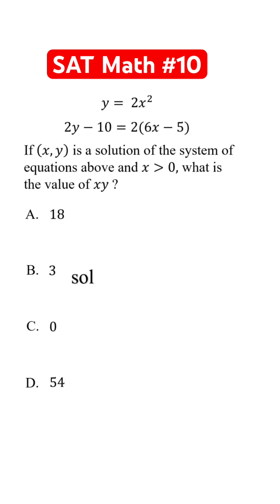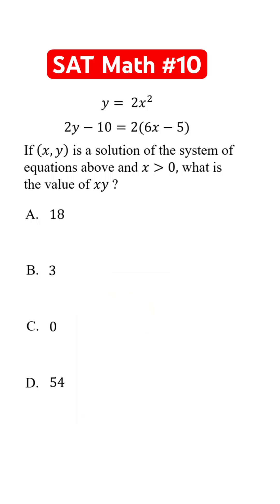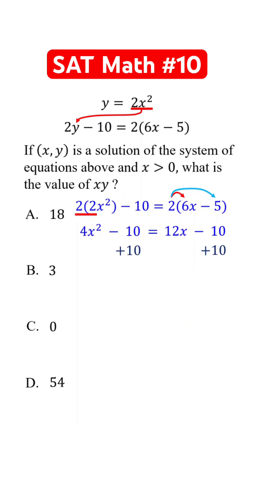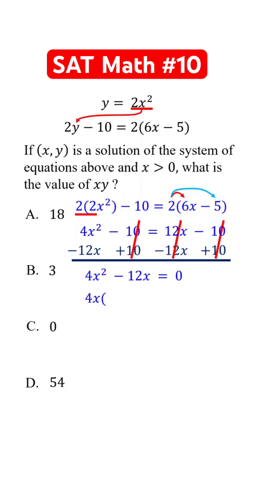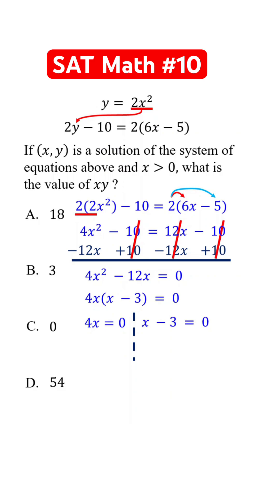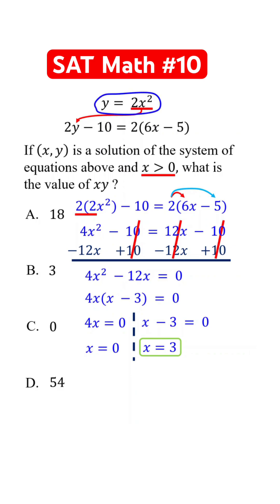Solving a System of Quadratic and Linear Equations │SAT Math Algebra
This sat math algebra video explains how to solve a system of quadratic and quadratic equations using substitution and factoring methods.